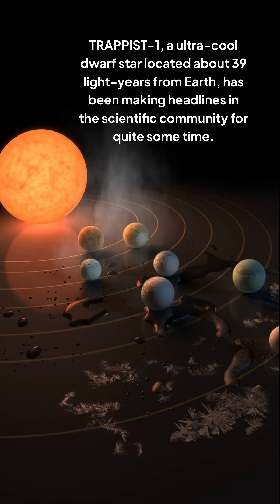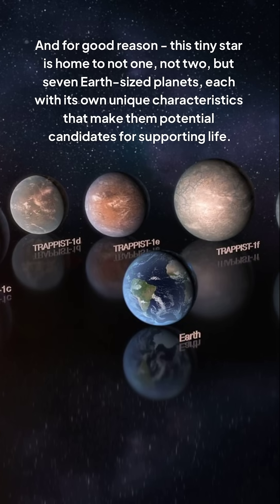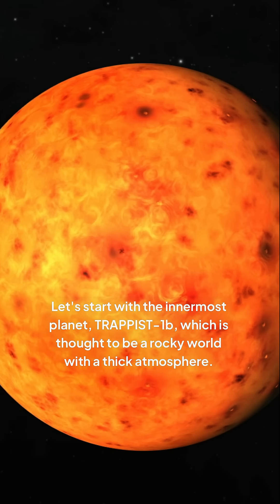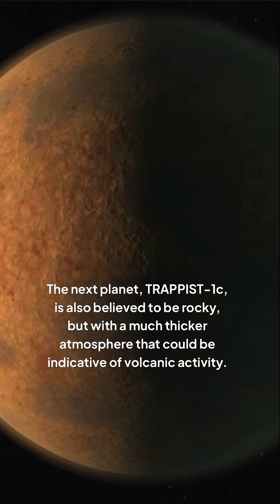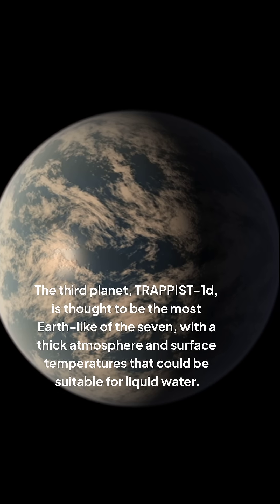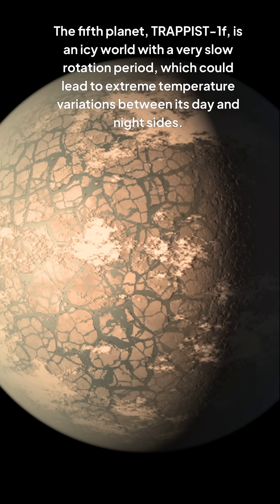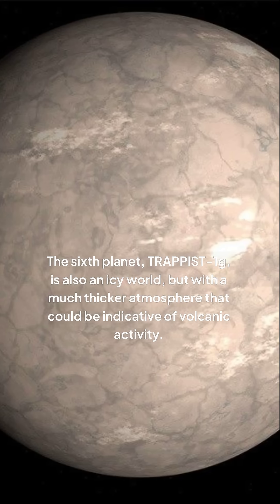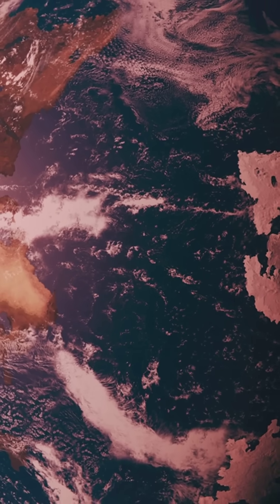TRAPPIST 1 Holds SEVEN Hidden Worlds!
Explore the mysteries of the TRAPPIST-1 system, a ultracool dwarf star located 39 light-years from Earth, and discover the SEVEN hidden worlds that orbit it! From the scorching hot surface of TRAPPIST-1b to the icy landscapes of TRAPPIST-1h, each of these exoplanets holds secrets about the formation and evolution of our universe. Join us as we delve into the latest research and findings about this fascinating star system and uncover the possibilities of life beyond our planet. Get ready to embark on a journey through the cosmos and uncover the wonders of TRAPPIST-1!